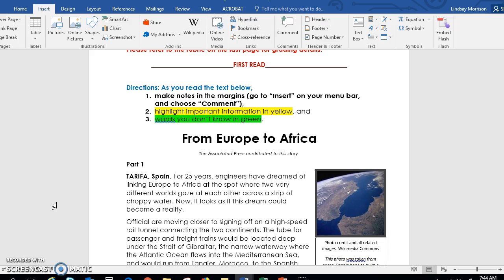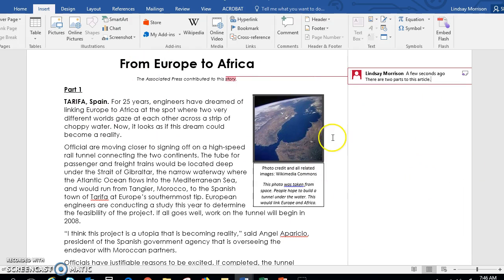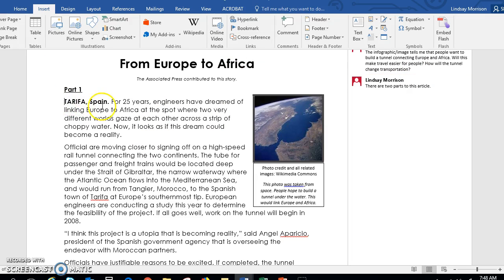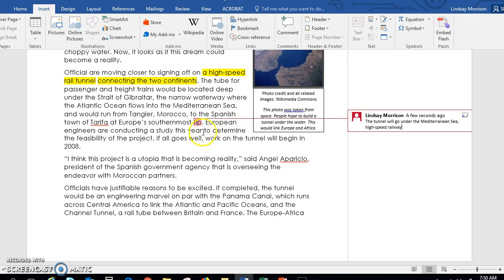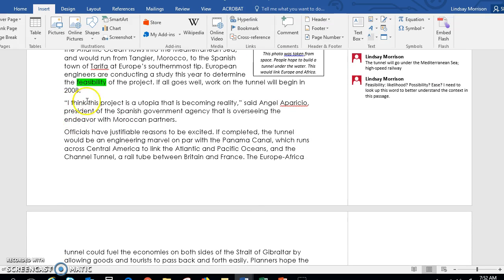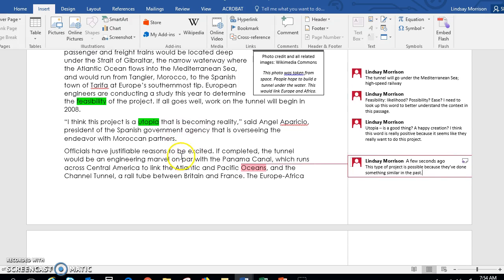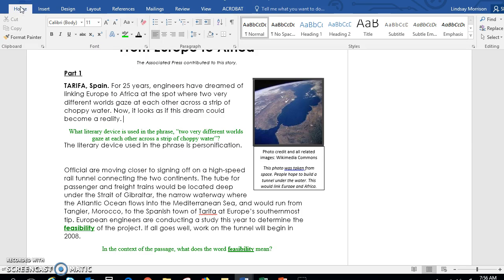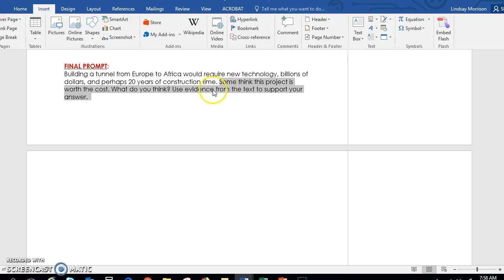Close Reading Help: "From Europe to Africa"